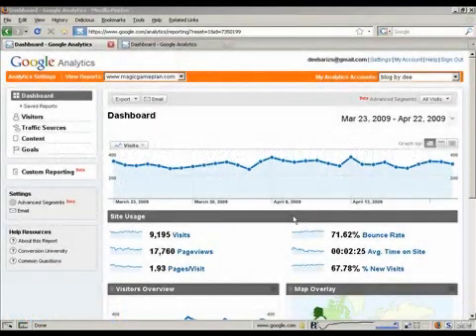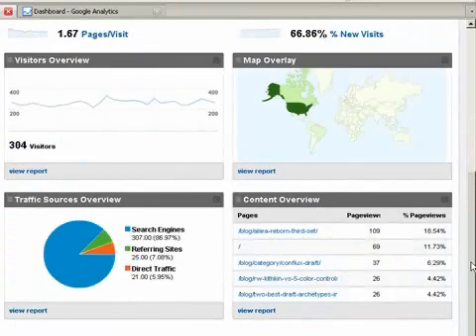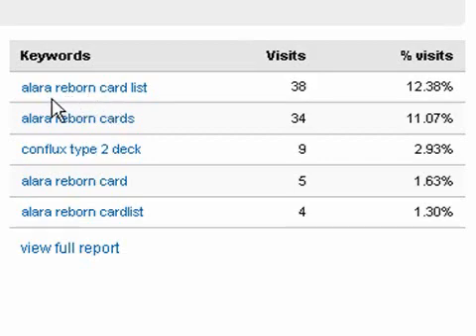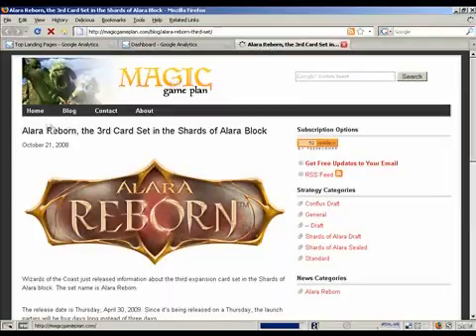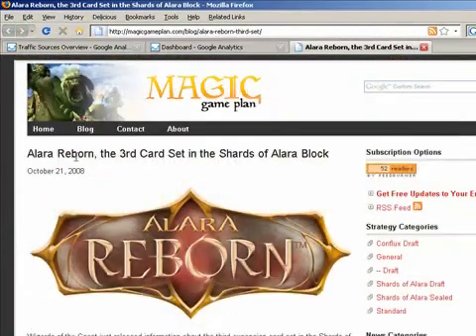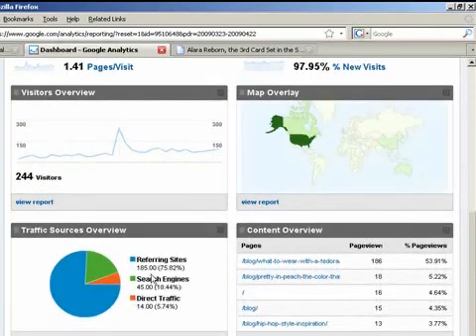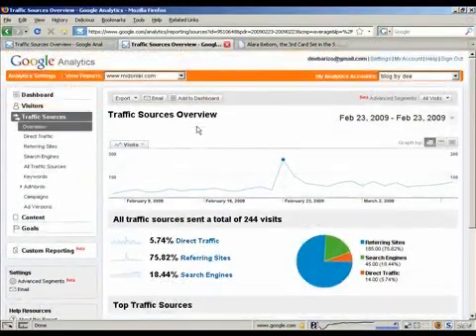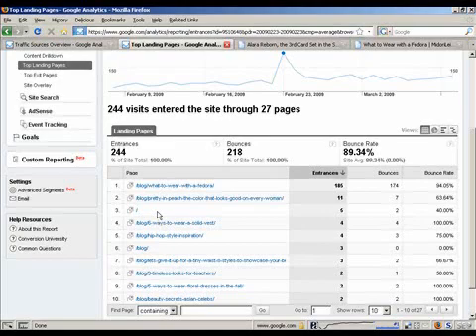How to Analyze Traffic Spikes With Google Analytics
This video show you how to analyze your traffic spikes with Google Analytics.